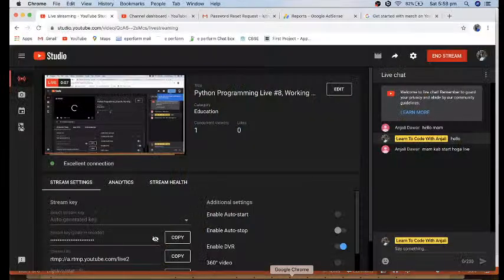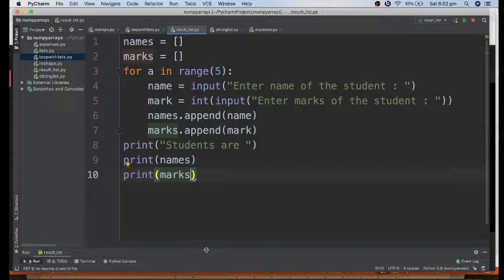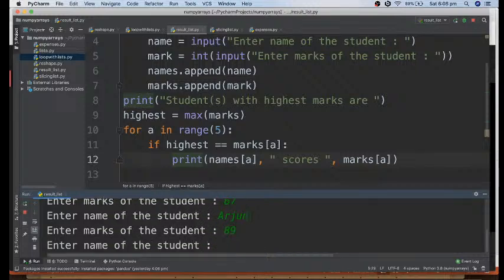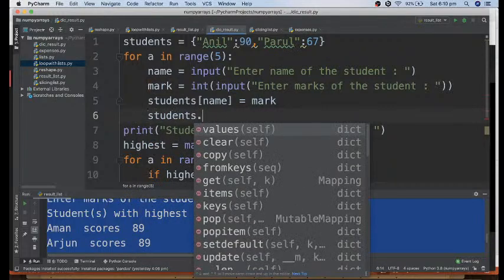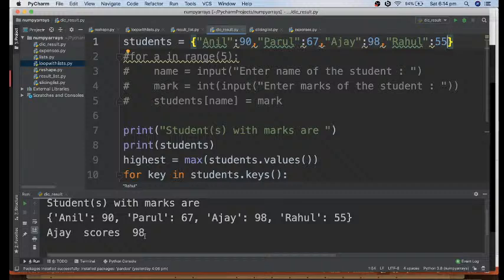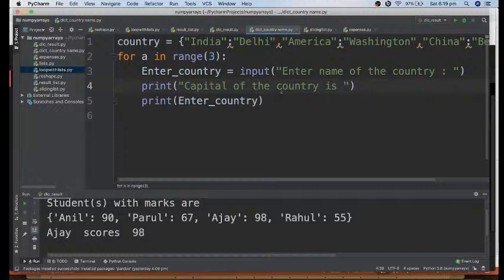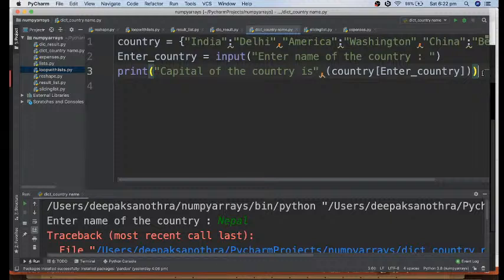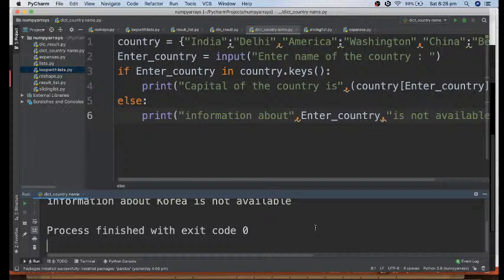Python Programming Live #8, Working with Dictionary in Python